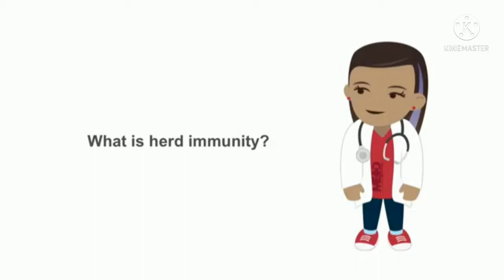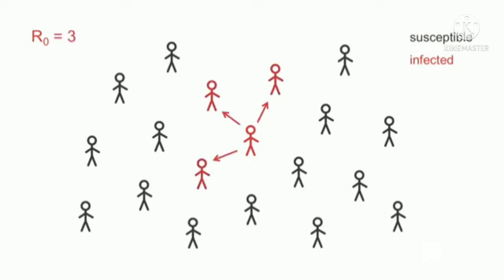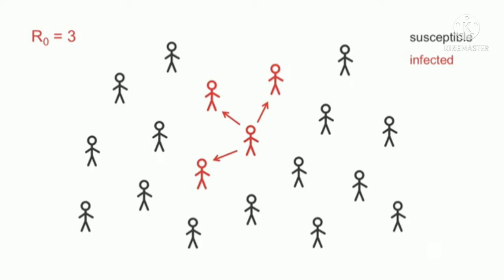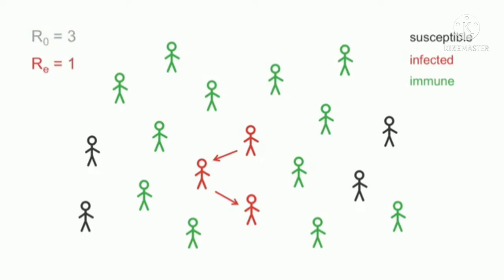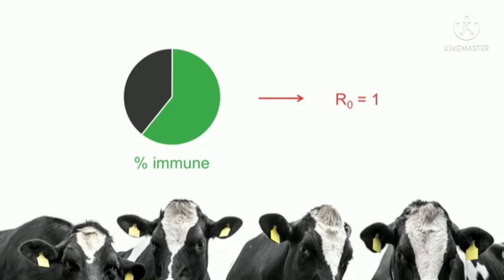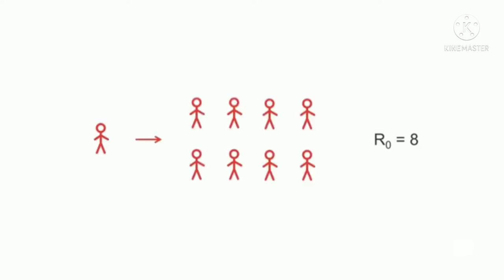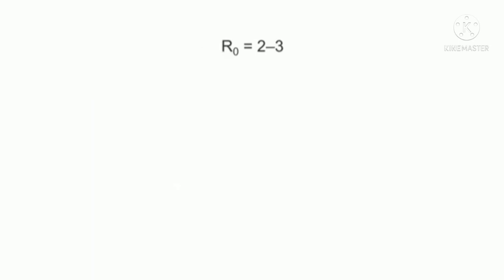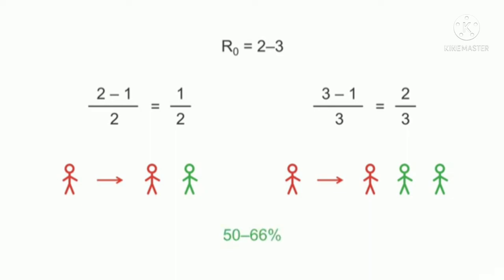What is herd immunity?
Herd immunity is a form of indirect protection from infectious disease that can occur with some diseases when a sufficient percentage of a population has become immune to an infection, whether through previous infections or vaccination, thereby reducing the likelihood of infection for individuals who lack immunity.